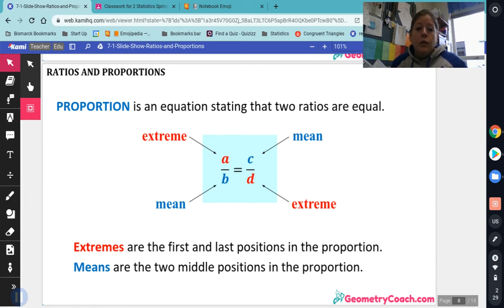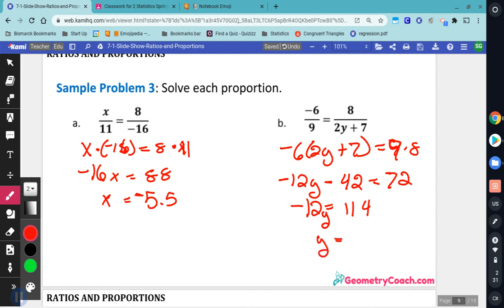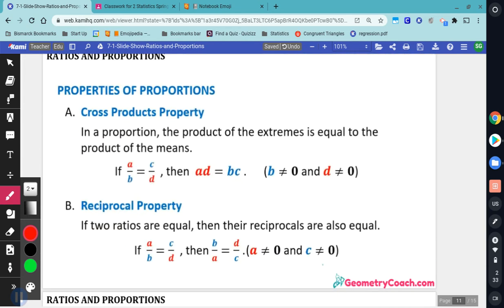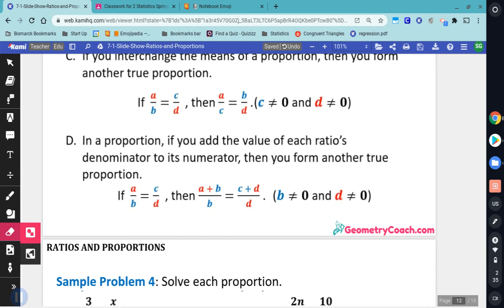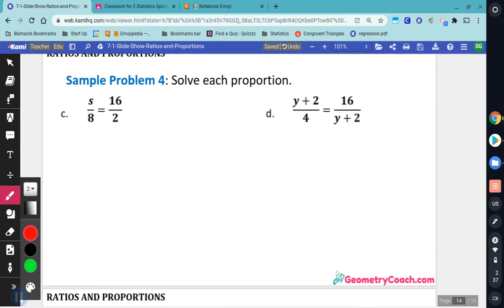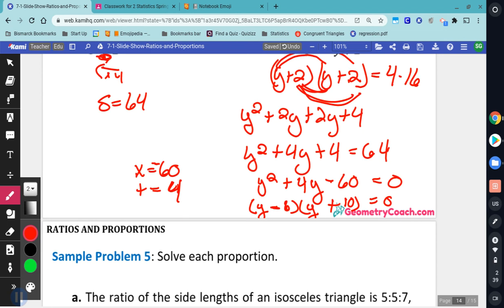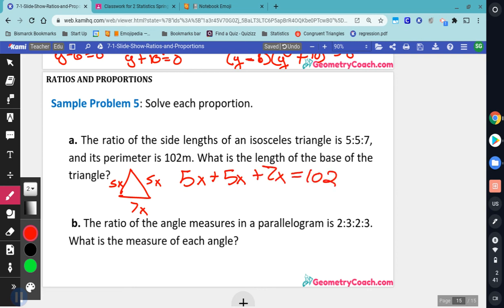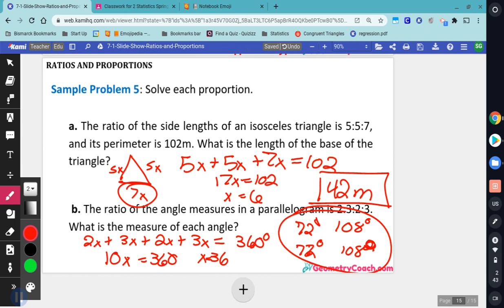Geo 1 6 21